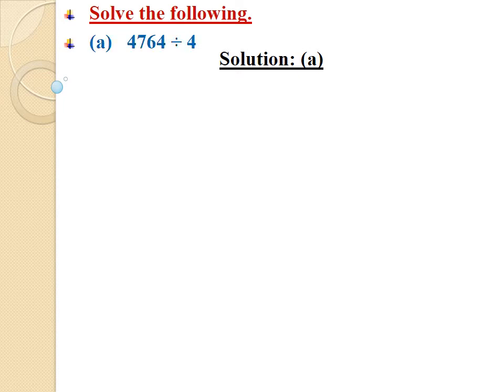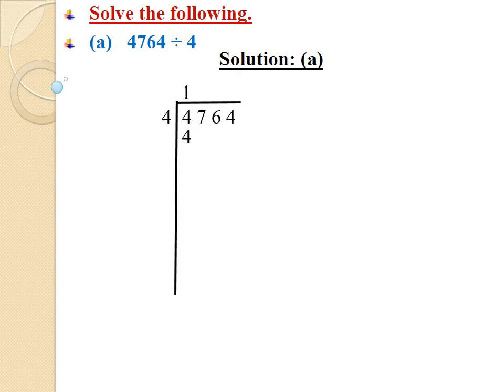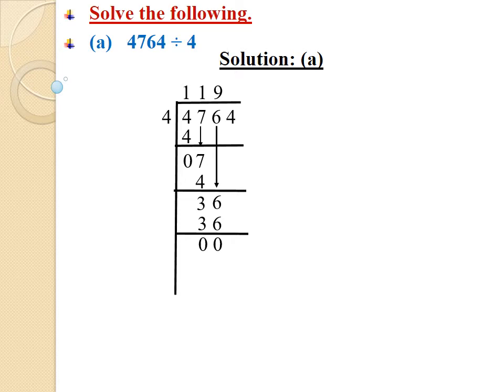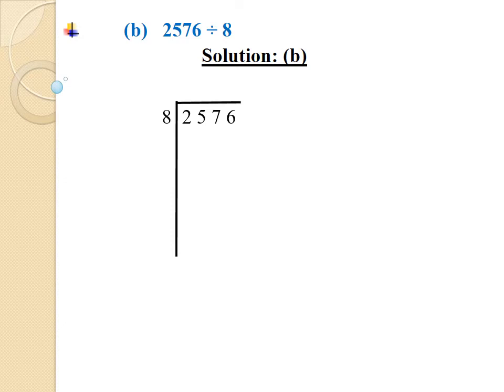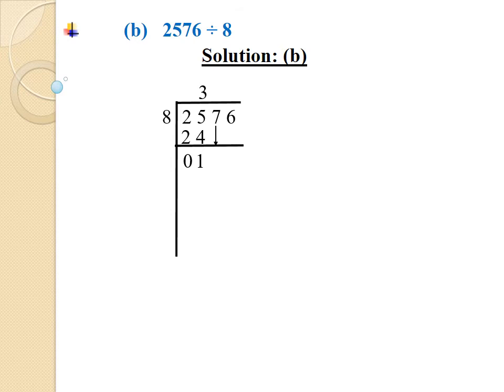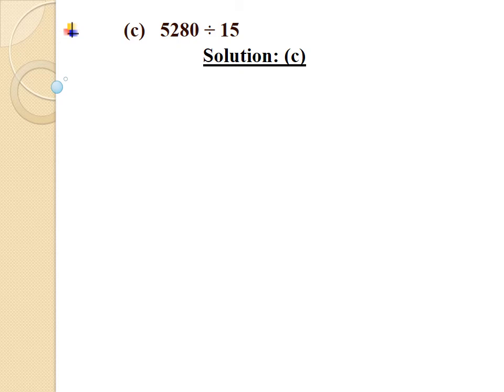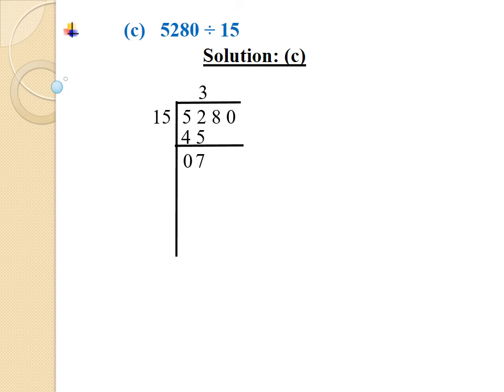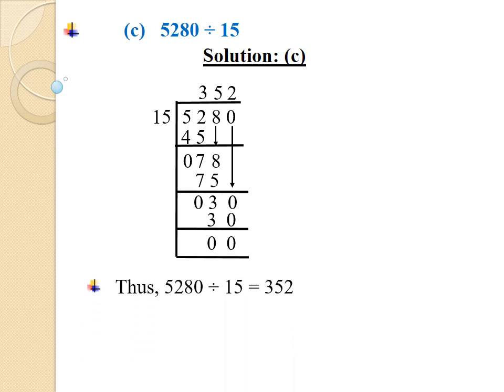Class-5/ Maths/ Chp-13 ways to multiply and divide /Recap-2